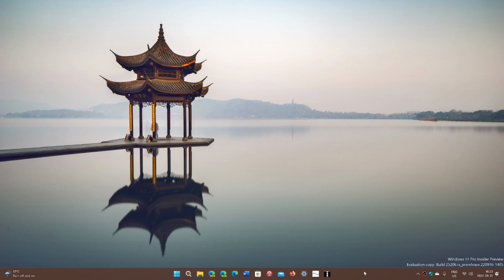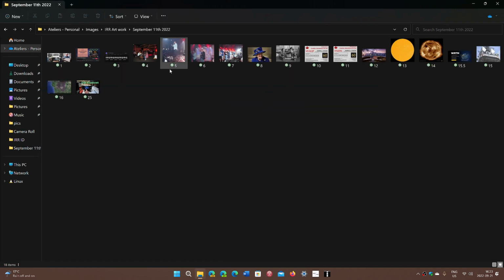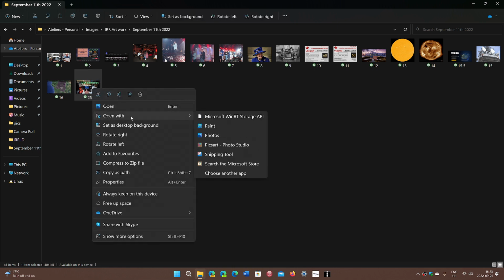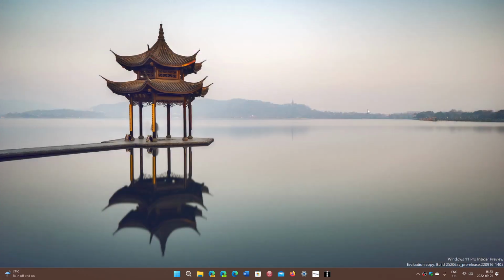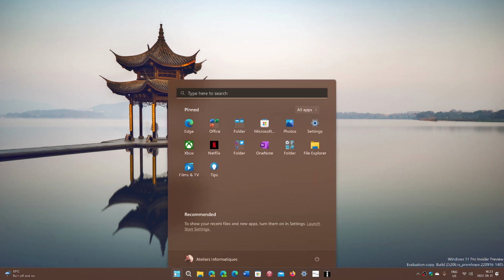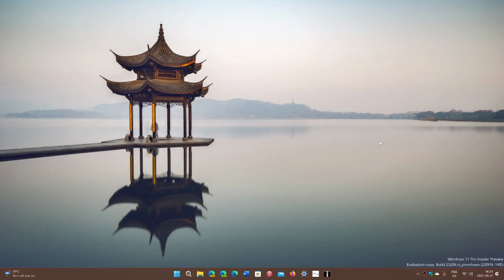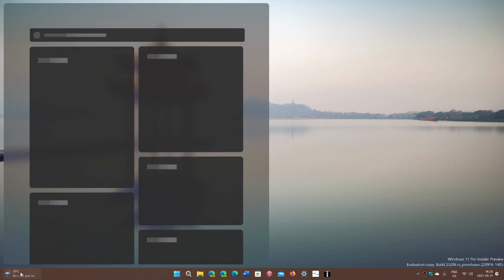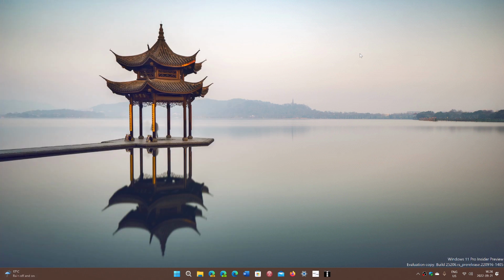Hands on Windows 11 DEV Channel build 25206 released for Insiders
A few new features and a few important bug fixes